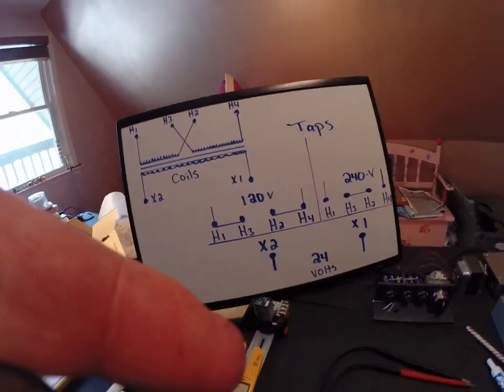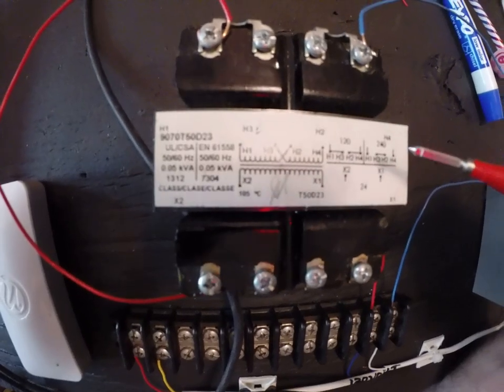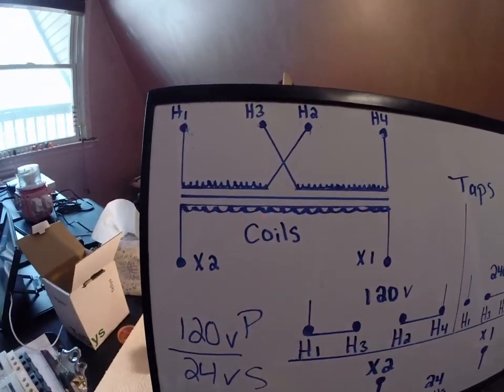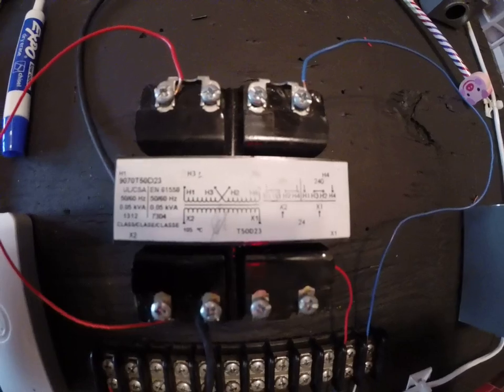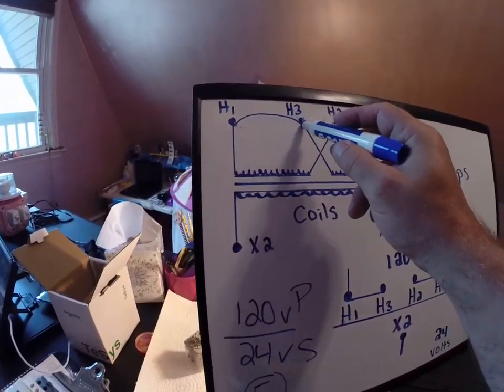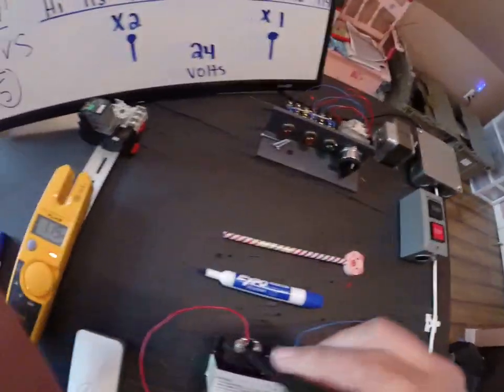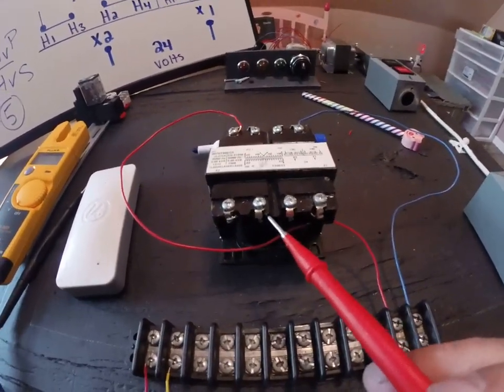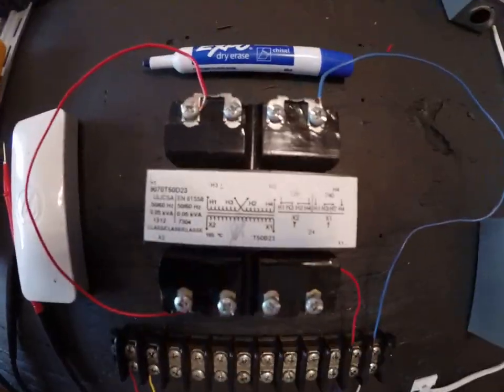How to wire and read a control transformer by MR. STARK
Brief descriptions and illustrations of a 120/240 volt to 24 volt transformer